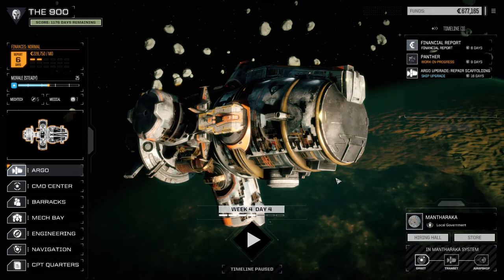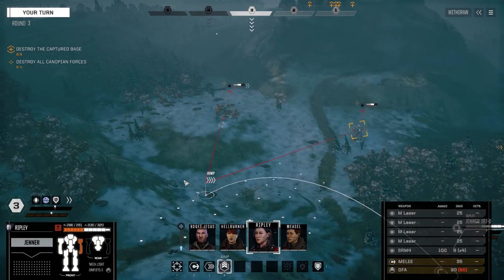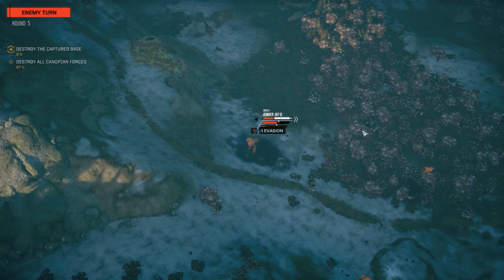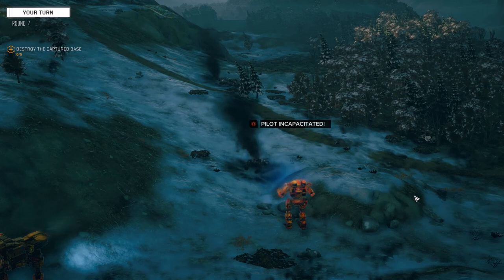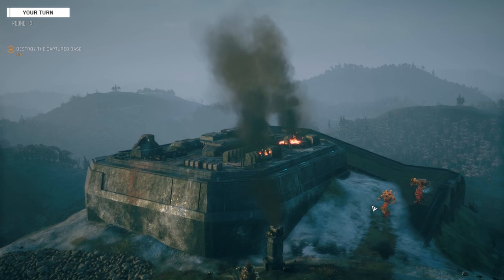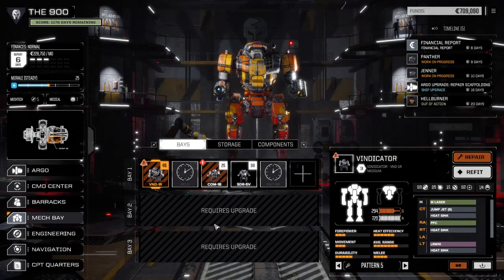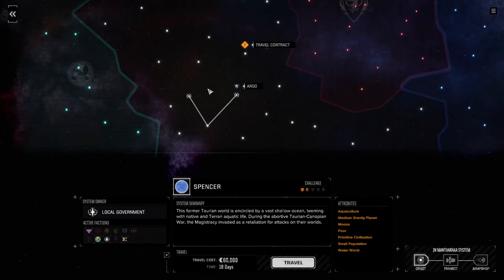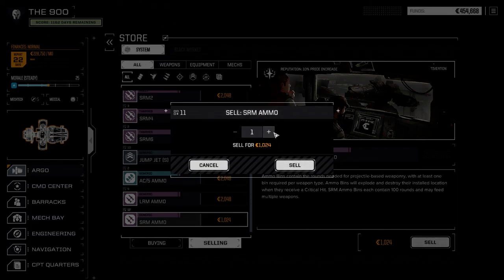Flashpoint - The 900 - Ep20.7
This series is my attempt at getting back into Battletech after playing Roguetech for quite a while.